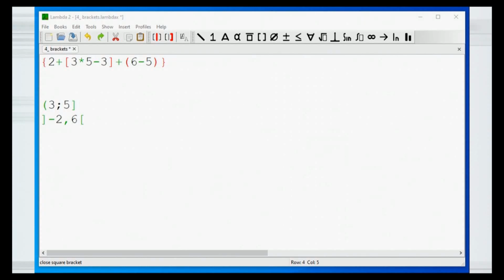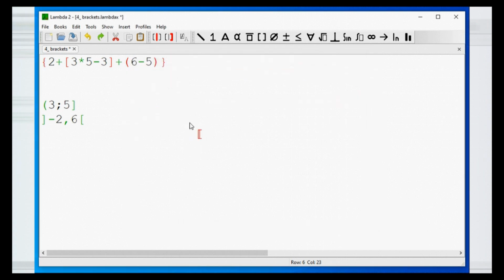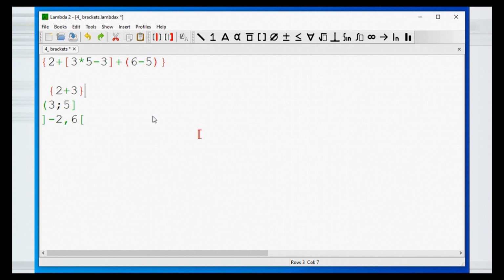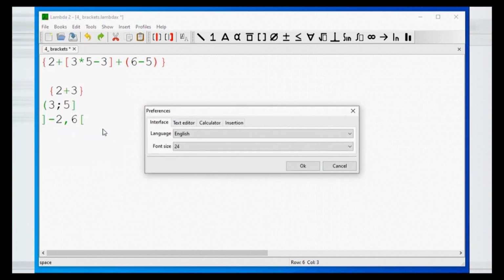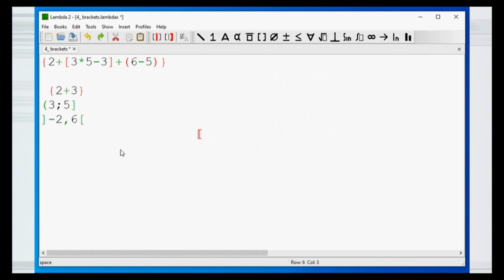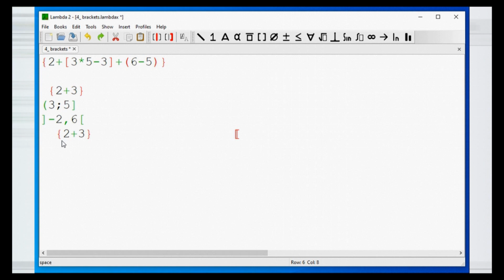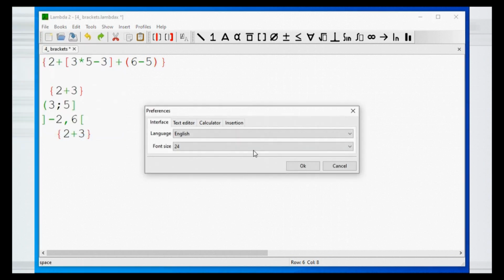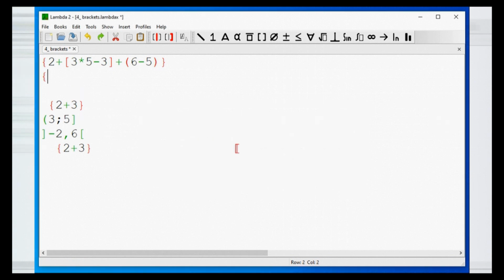4- Brackets in Lambda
Fourth video tutorial on parentheses in Lambda